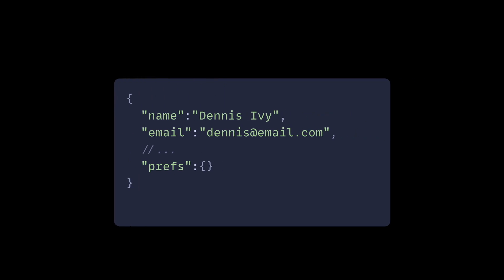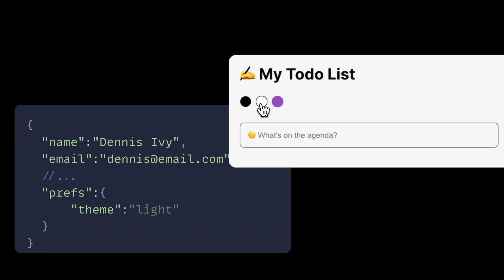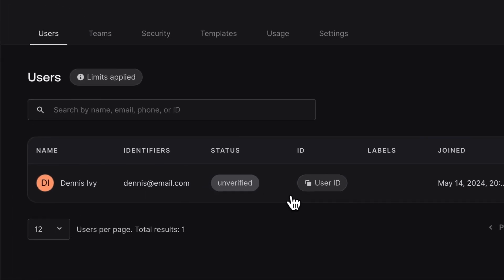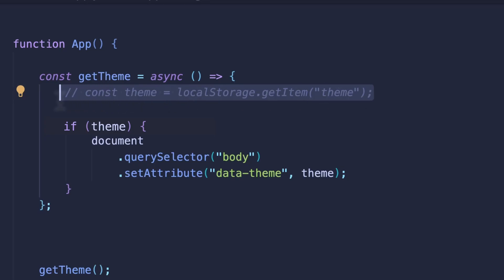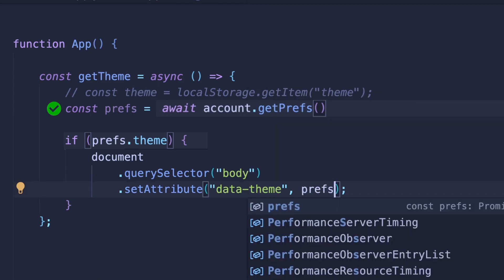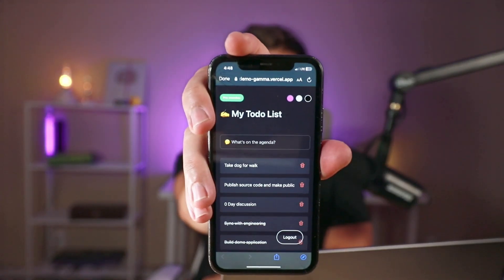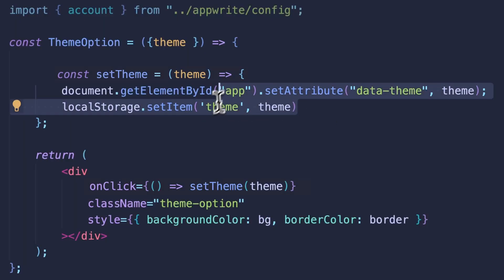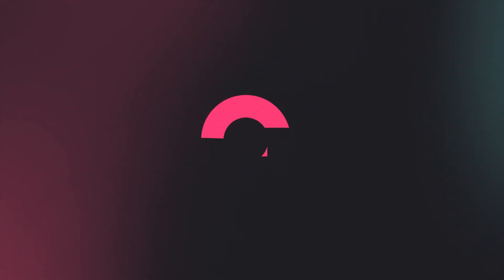Adding custom user data with Preferences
User preferences provide a quick and simple solution for adding custom about an Appwrite user without the need for us to modify the database schema. User Preferences are a JSON object that can store up to 64 KB of user-related information.